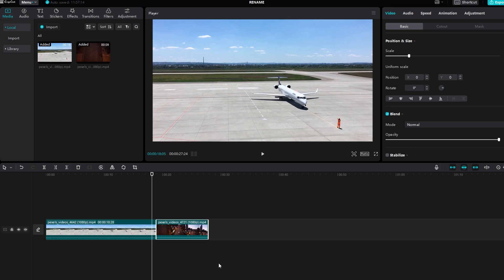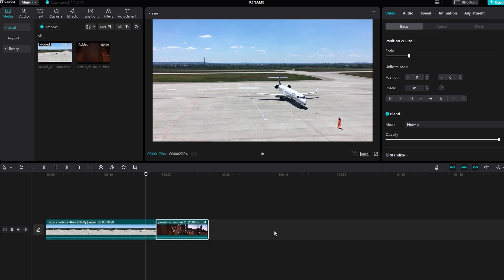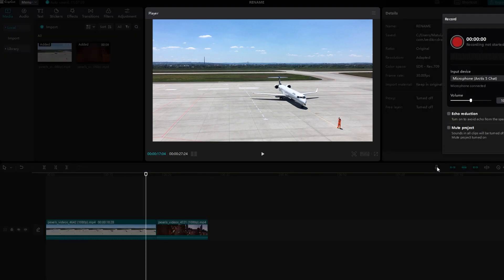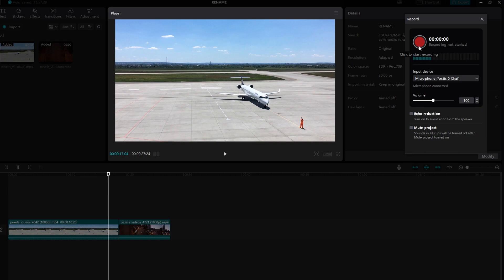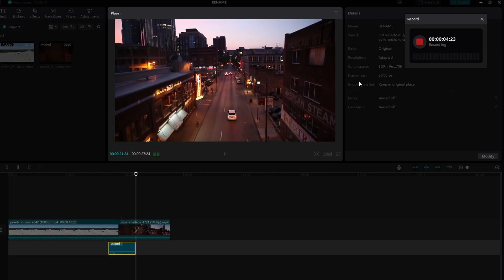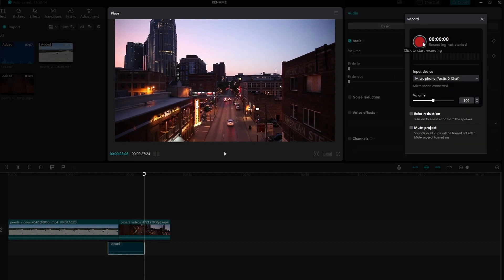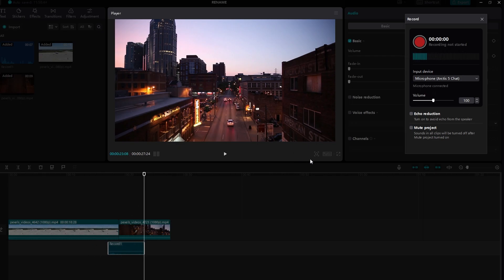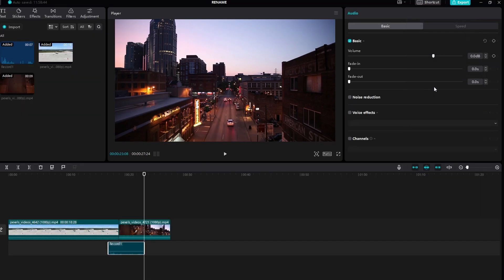Capcut : How To Record Voiceover (2024)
1. Capcut PC Voiceover Recording Tutorial
2. How to Record Voiceover in Capcut PC
3. Capcut PC Voiceover Guide
4. Recording Voiceover in Capcut PC
5. Capcut PC Voiceover Tips
6. How to Add Narration in Capcut PC
7. Capcut PC Recording Voiceover Tutorial
8. Capcut PC Customizing Voiceover Settings
9. How to Edit Audio in Capcut PC
10. Capcut PC: Voiceover Basics